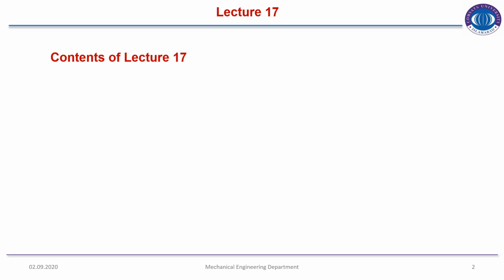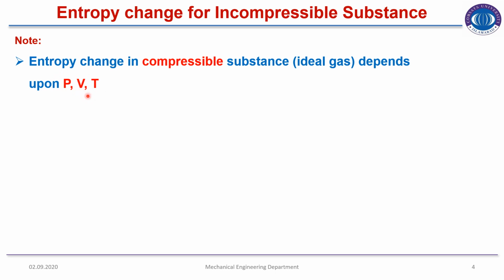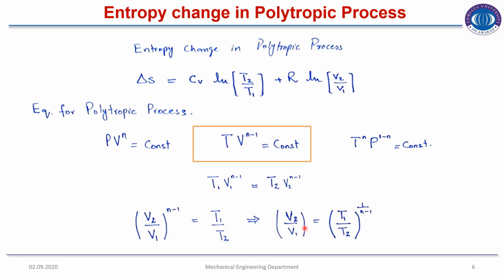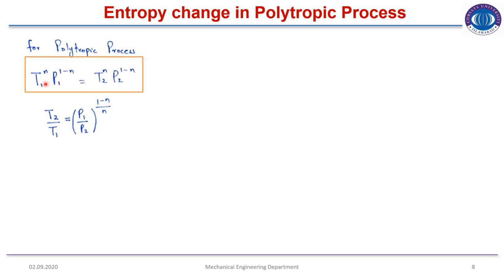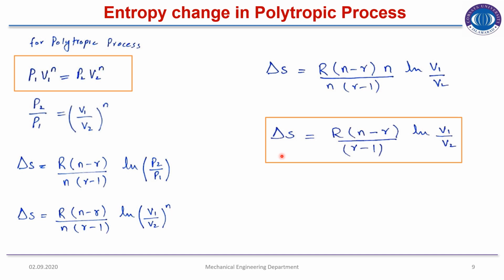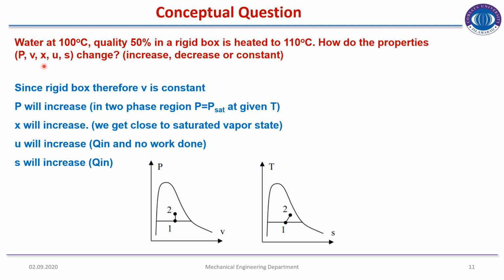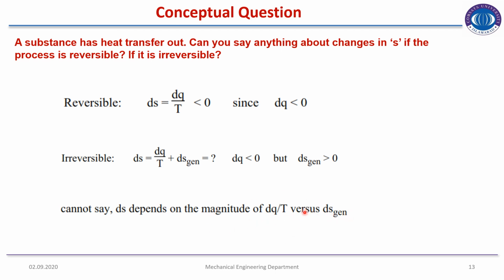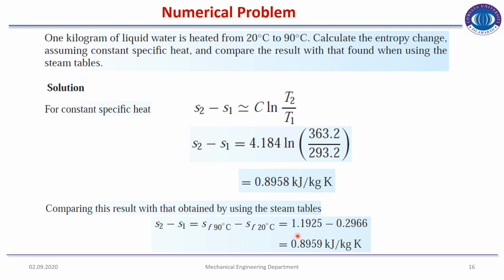Lecture 17 l Entropy change for Incompressible Substances l Polytropic Process l Adiabatic Process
Entropy change for Incompressible Substances
Entropy change in Polytropic Process
Entropy change in Adiabatic Process
Numerical Problems
Conceptual Question/Answer